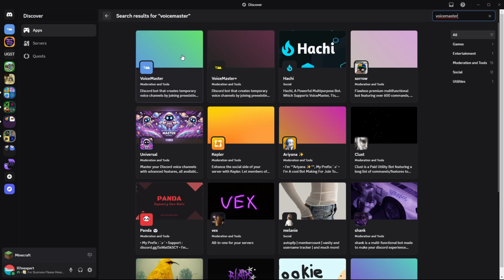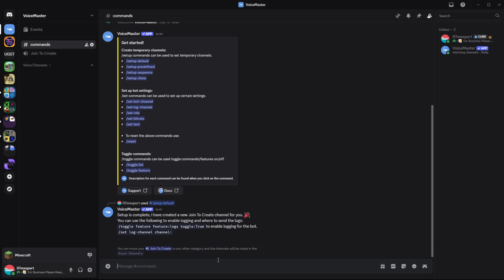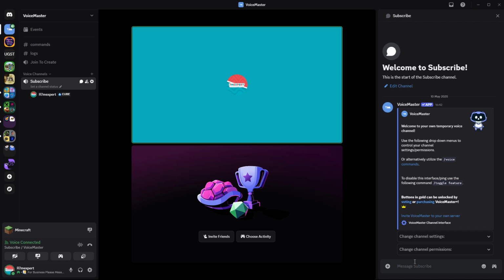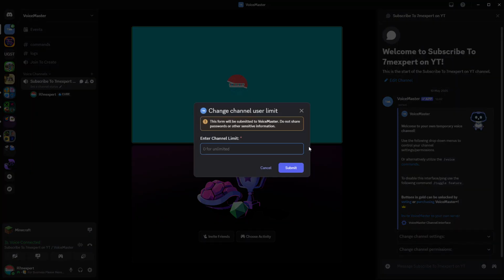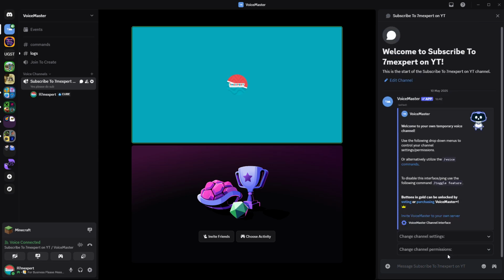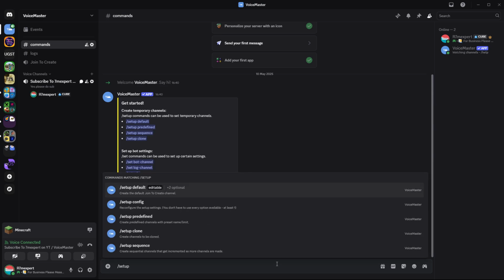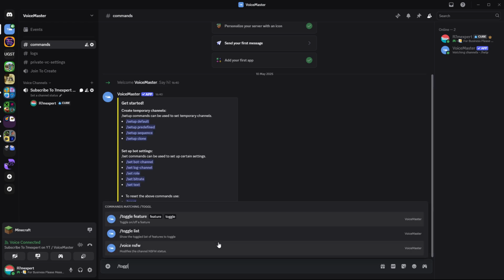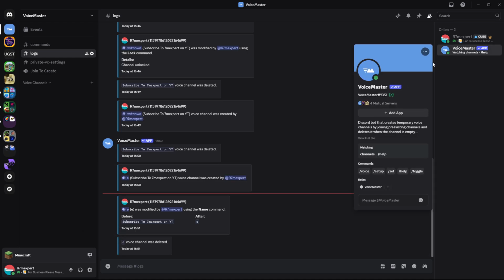How to make temporary VC's in discord! (VoiceMaster)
Add Bot:
- Open App Directory
- Search VoiceMaster
- Add It

Make Sure To:
Smash Bell